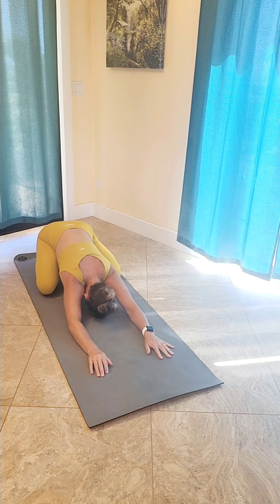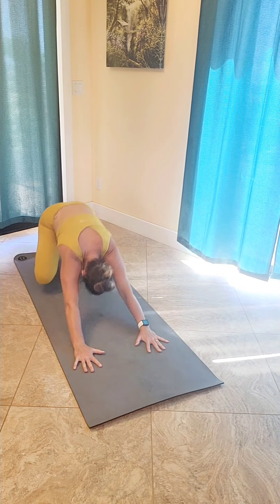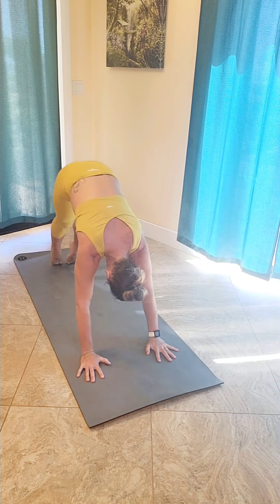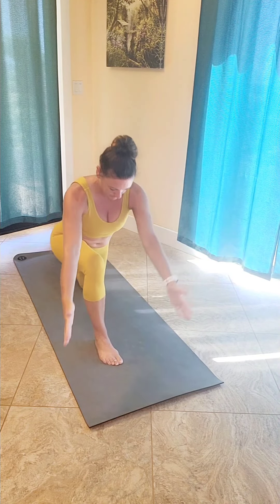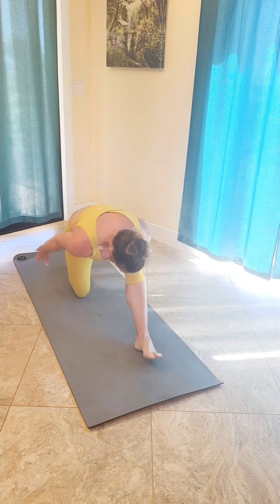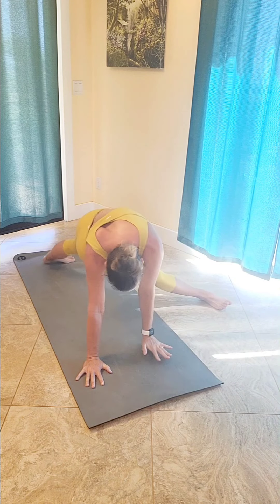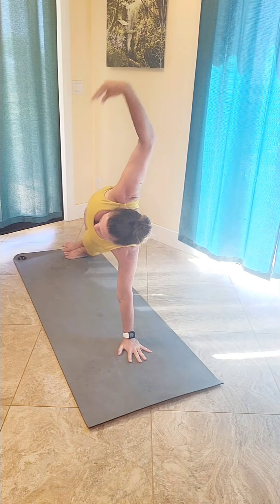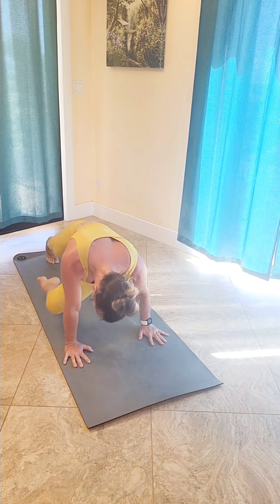Fun yoga boost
Fun 10 minute yoga flow designed to give a little boost in your day.